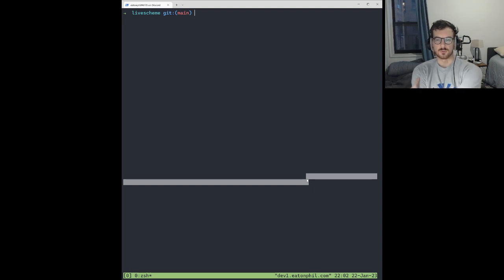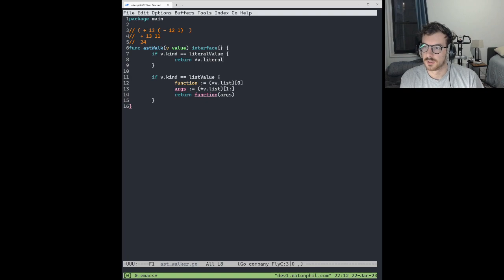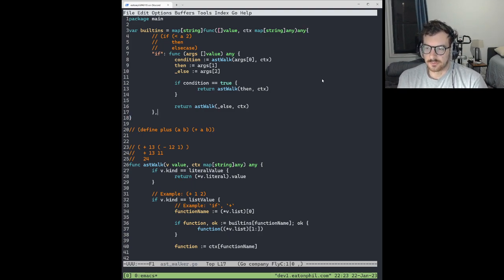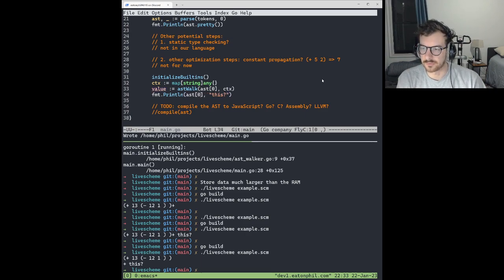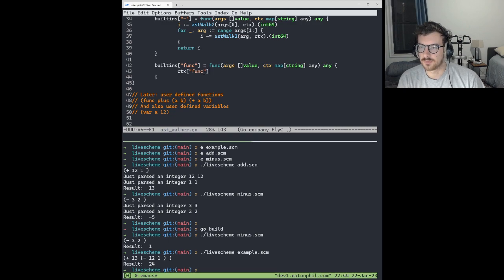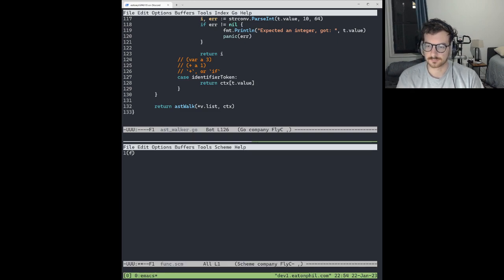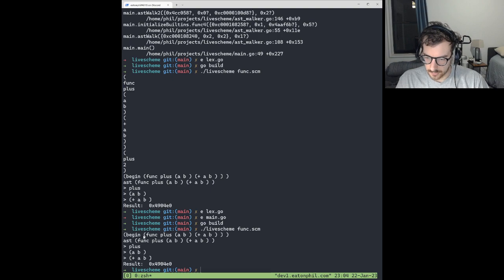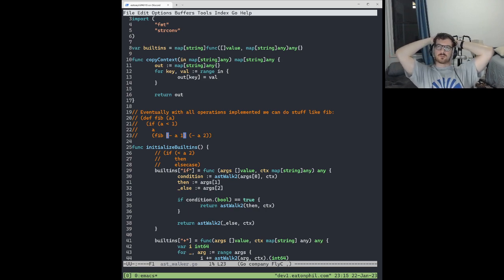Writing a Scheme-like language in Go part 3: AST walking interpreter